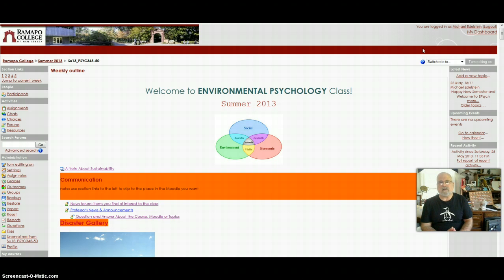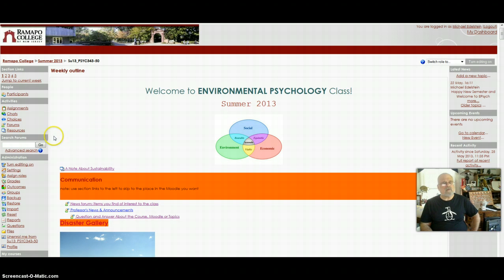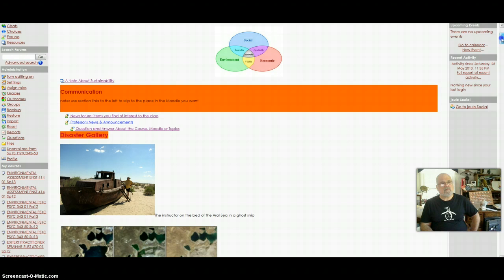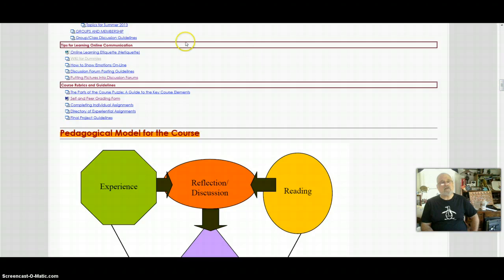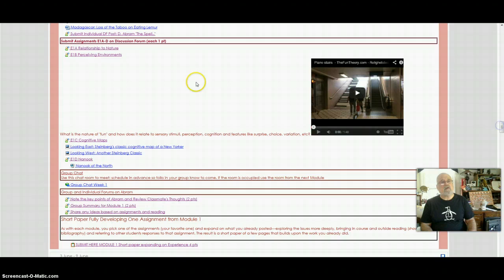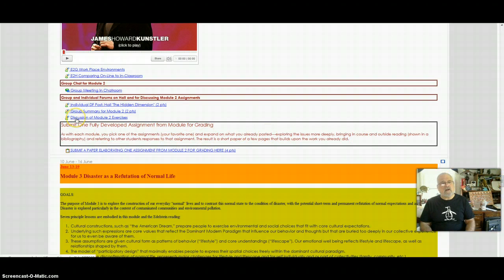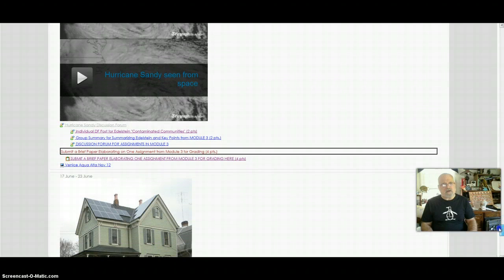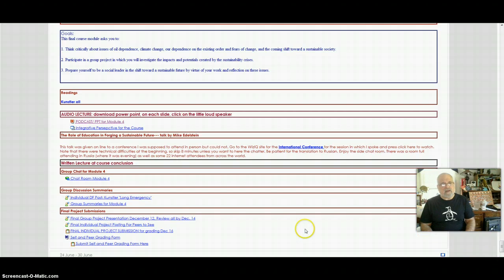Intro to course structure Environmental Psychology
This introduction to the course Moodle site will allow you to better navigate and understand the course quickly.